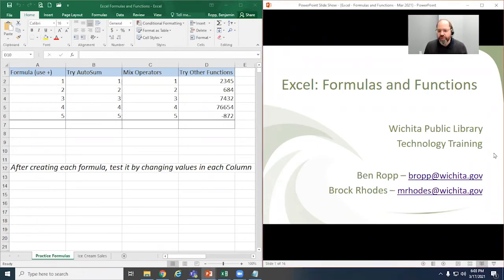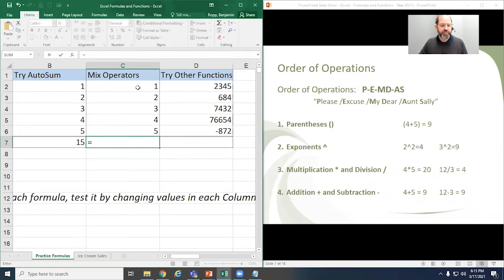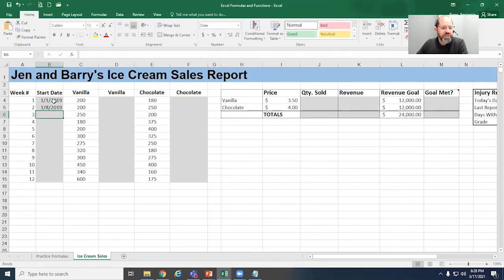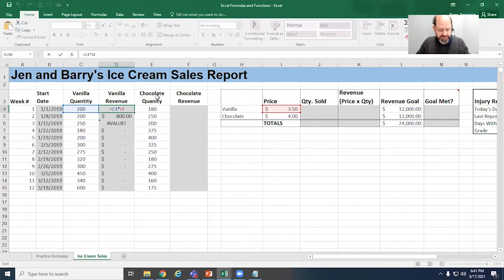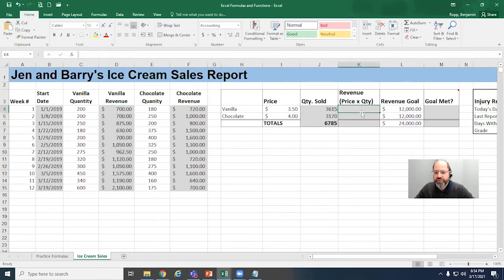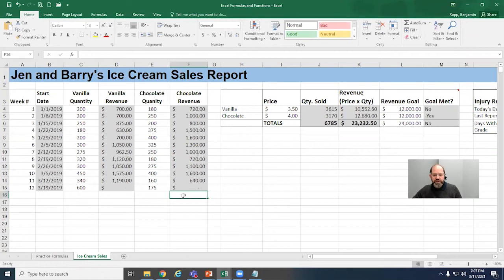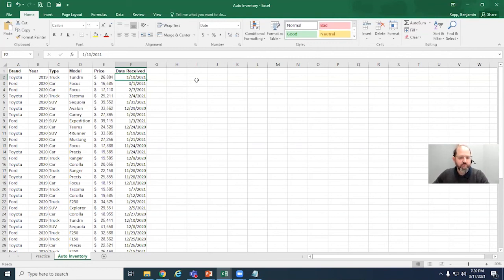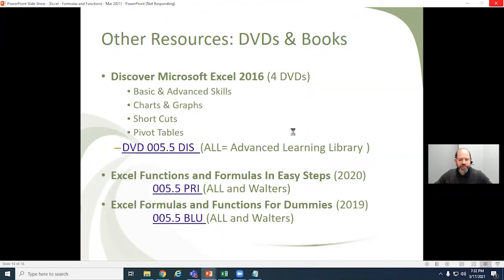Excel: Formulas and Functions (Spring 2021)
Learn how to make Excel do the work for you by using commonly accessed formulas and functions. Basic Excel skills are required. This is Part 3 of a 4-part series.

For example spreadsheets, handouts, and lesson plans related to this class,